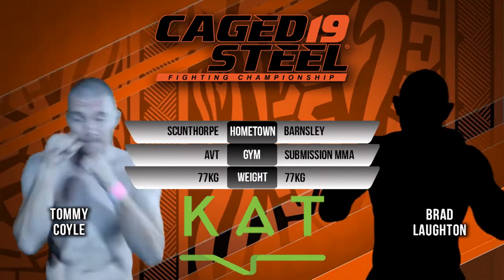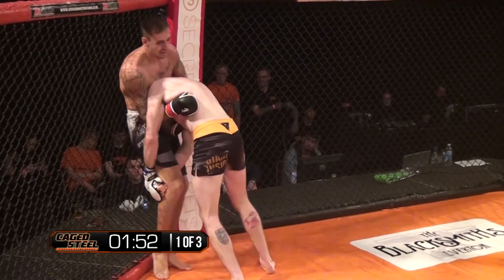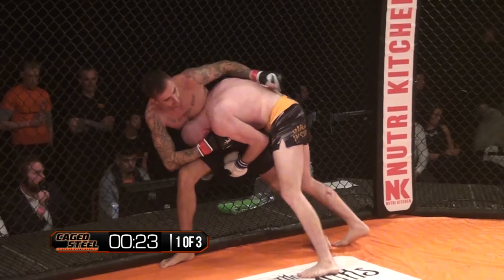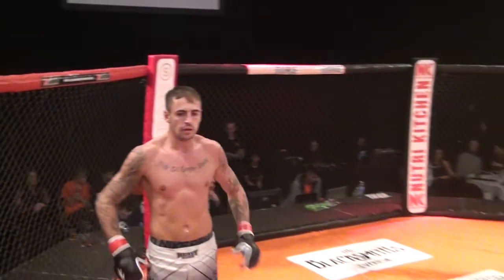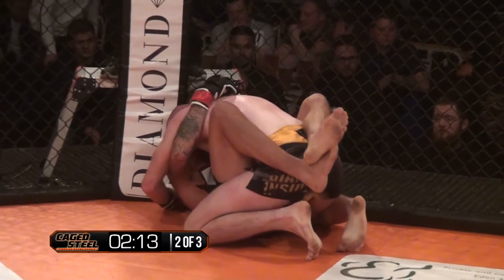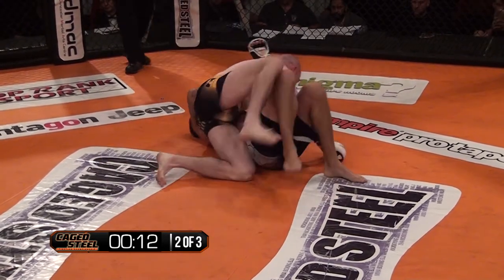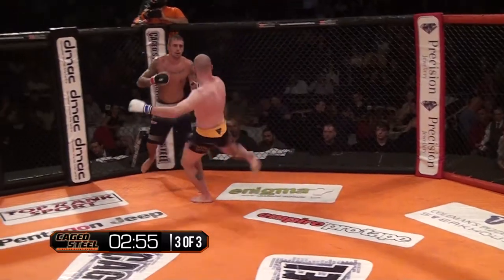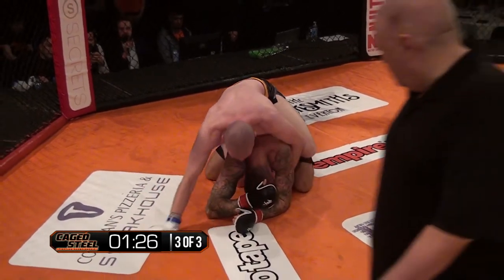Caged Steel 19: Tommy Coyle vs Brad Laughton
Welterweight bout